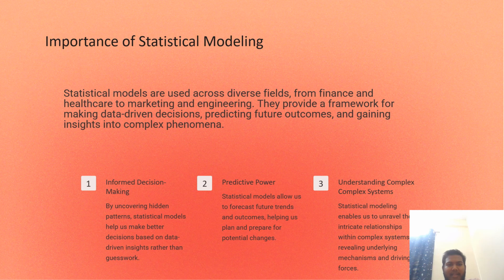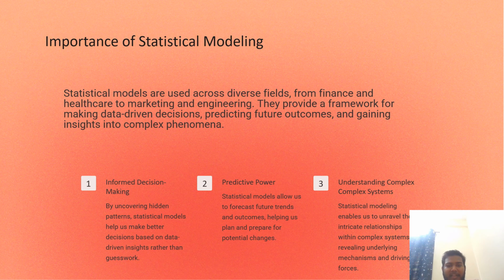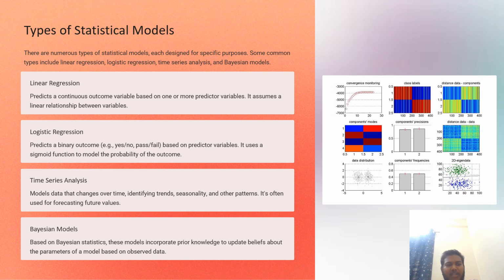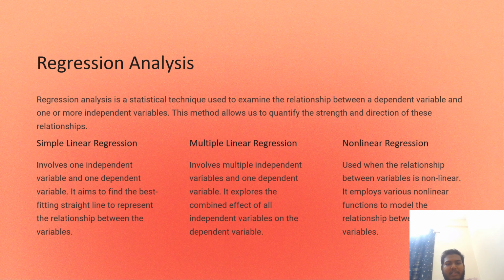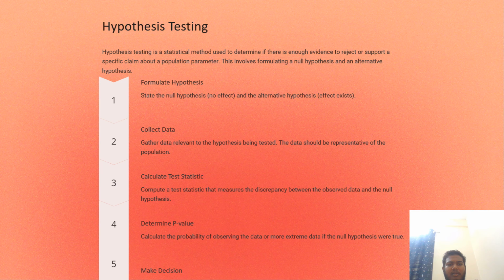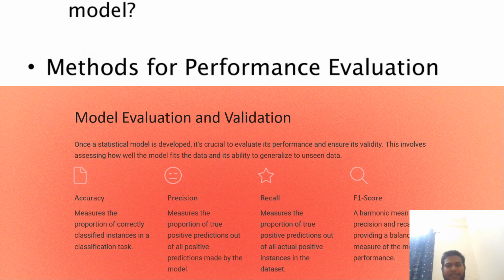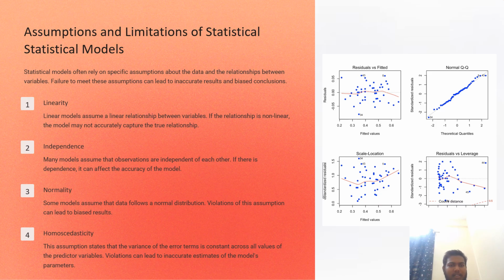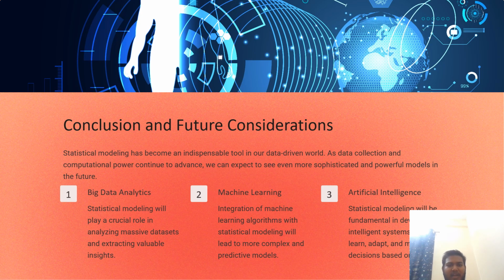Statistics modeling (DSV)